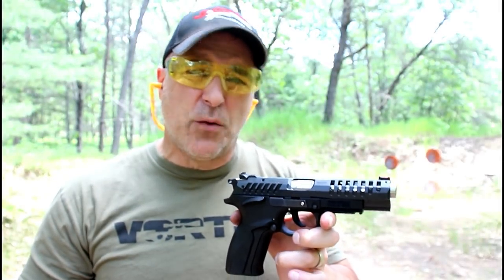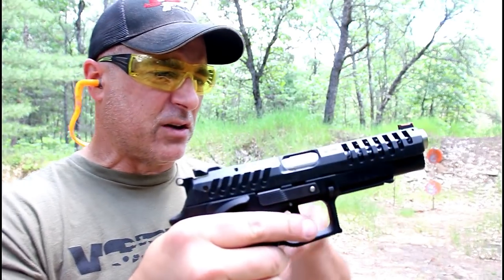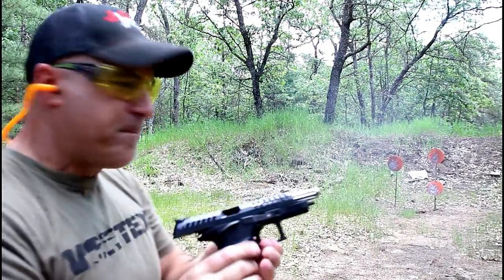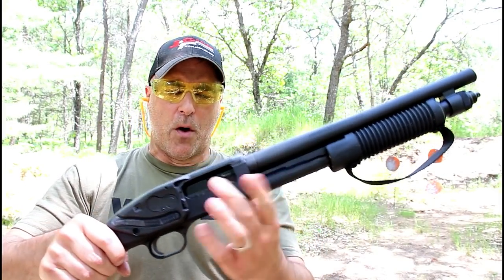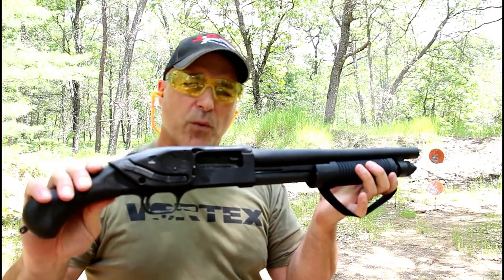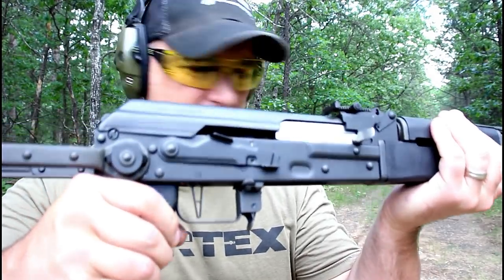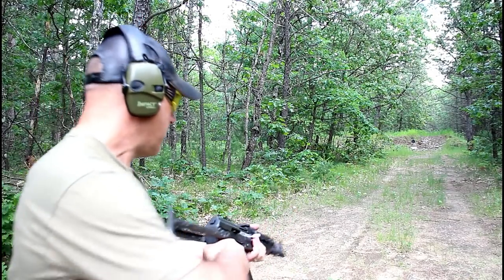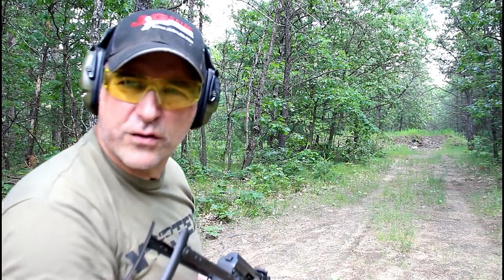1 Handgun, 1 Shotgun & 1 Rifle (Episode 8) - TheFireArmGuy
Here is 1 Handgun, 1 Shotgun & 1 Rifle Episode 8. I think you will like the firearms chosen in this episode. Let me know what you would like to see with future episodes in this series.